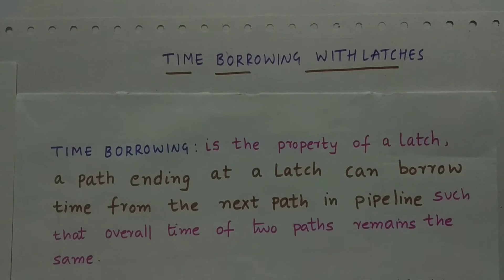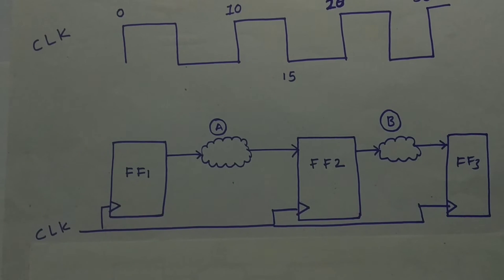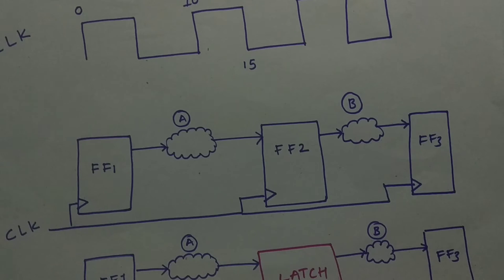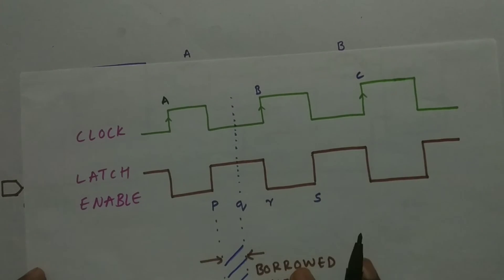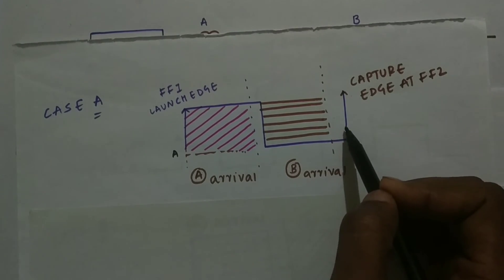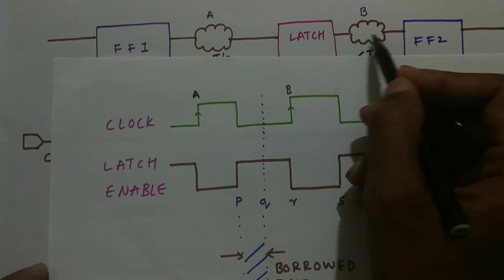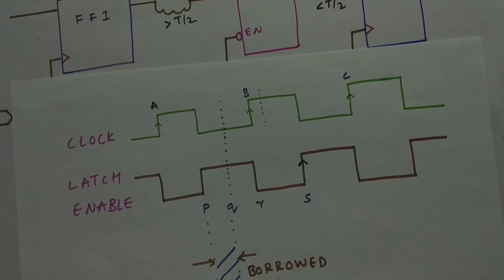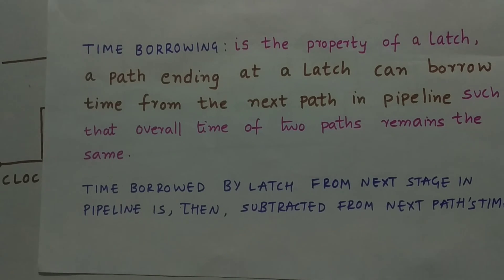what is time borrowing (latch) ? why does latches support it?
In this video I have discussed about time borrowing in latches , which is helpful in fixing setup and hold violations in design and increasing the performance.